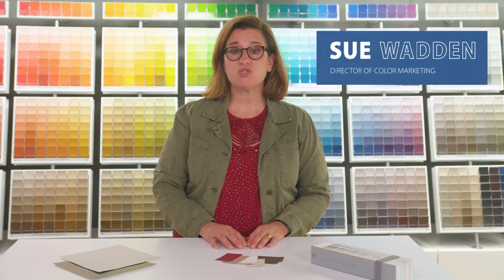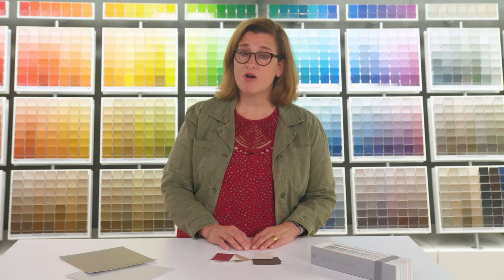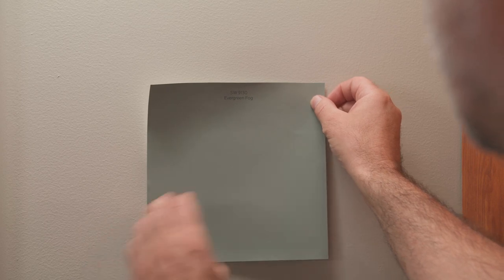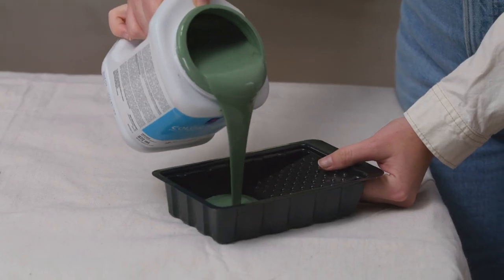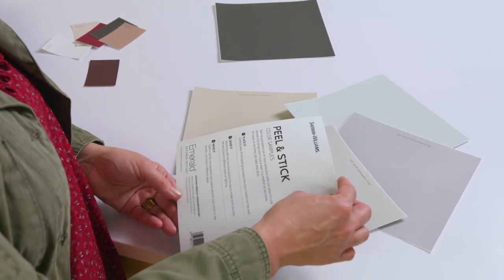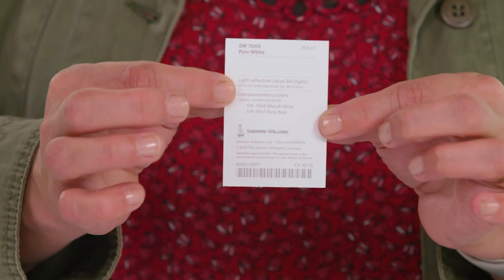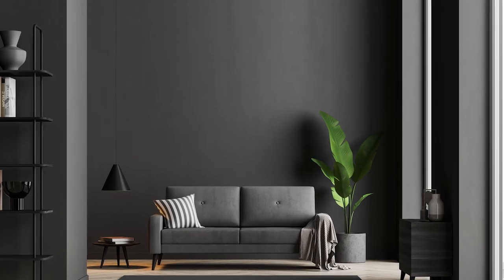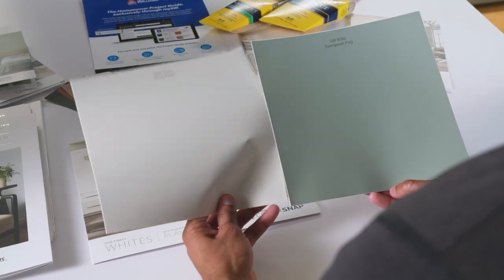Try It: Test Your Color – Sherwin-Williams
After finding the colors that you feel could bring your imagination to life, it’s time to give them a try. This video will not only go over different factors that will change the way a paint looks and feels, but also the tools we offer to sample any color. Sherwin-Williams has plenty of tools to help you try a shade and build your confidence in making the right decision.